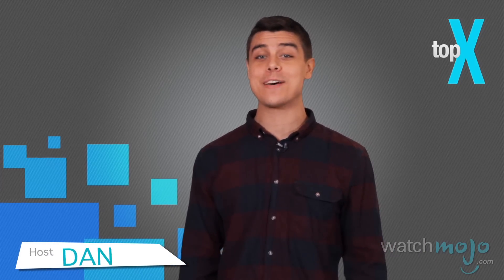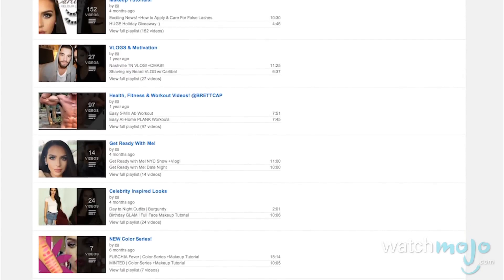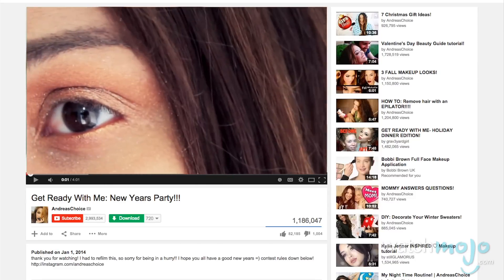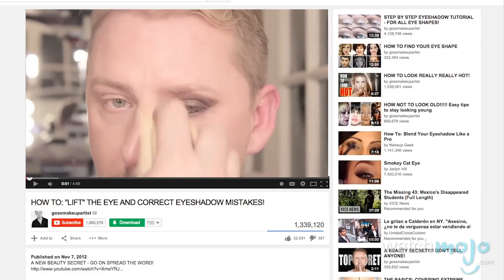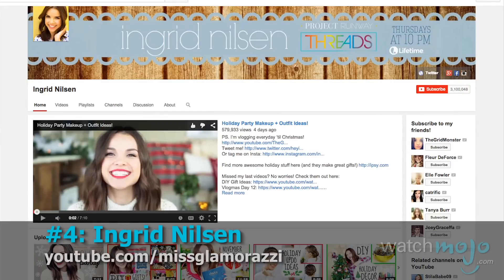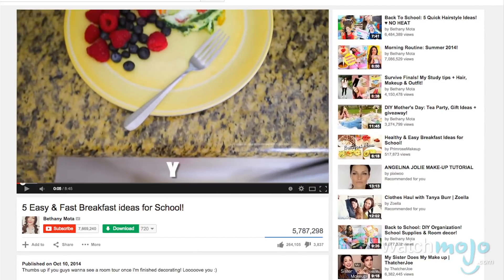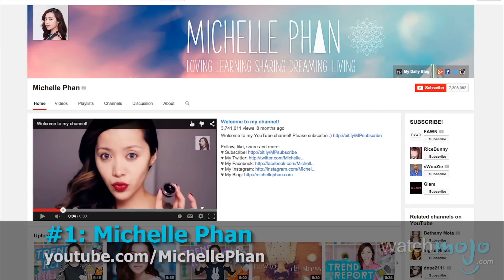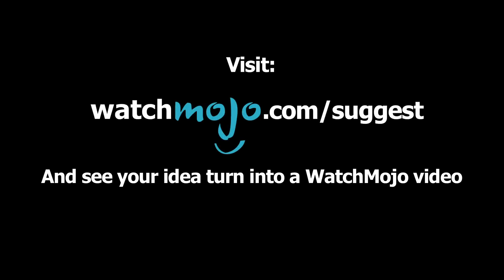Top 10 YouTube Beauty and Makeup Gurus - TopX Ep.8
Today we're counting down our picks for the Top 10 Beauty and Makeup Gurus on YouTube. Welcome to the eighth episode of TopX, the brand new show where we countdown the very best that YouTube has to offer! You can vote on future episode topics Follow and share the series using hashtag WMTopX and check us out

Thanks to our user MsOlivia for originally suggesting this idea on our suggest tool